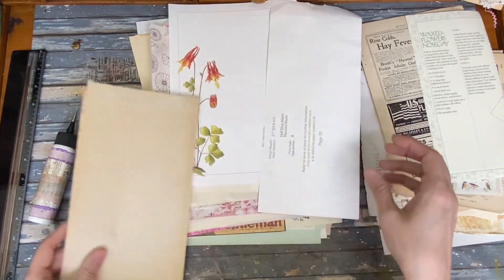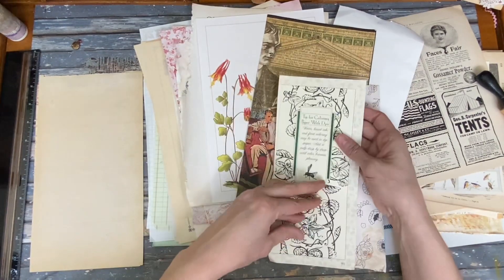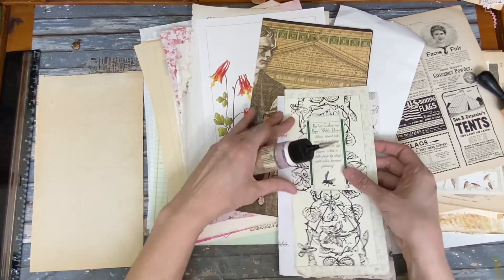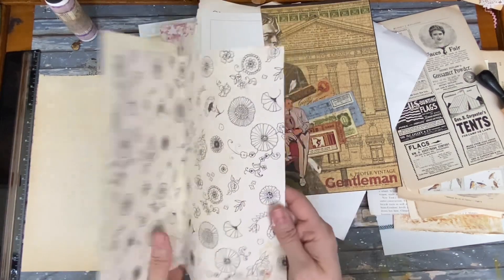Part2: Recycle Leather Purse into Journal - Putting Together Signatures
Bringing life to old treasures. Make a journal from recycled materials. Thrifted purses, handbags. Great for junk journals, Art Journals, Scrapbooks, Glue Books, Smash Books. Upcycle upcycling thrifted items bags

Etsy shop

FACEBOOK Group: Junk Journal Tutorials & Books

Heather’s Deckle Edge Handmade Paper

8 Digit Stamp
12 inch Paper trimmer
Corner rounder
Tearing Ruler
Gel Pens
Art Glitter Glue
Sugar Bell Bottle
Glue Stick
Clear Gesso
Aleene’s Tacky